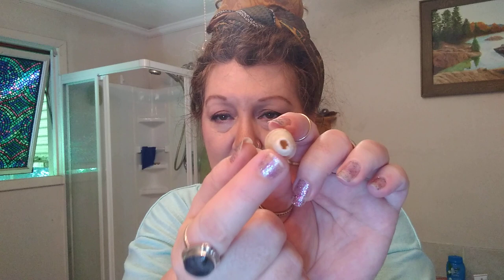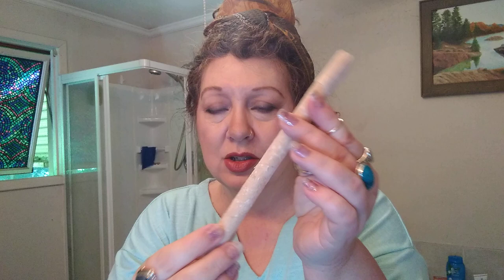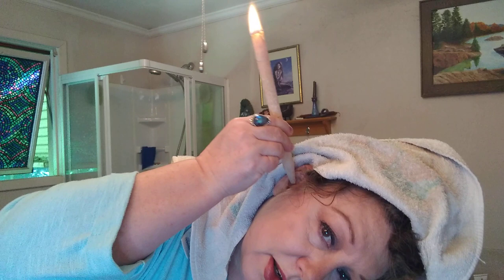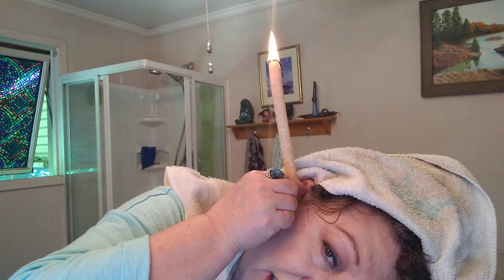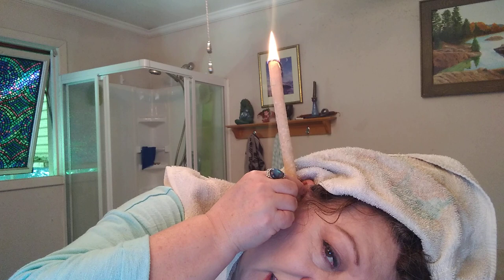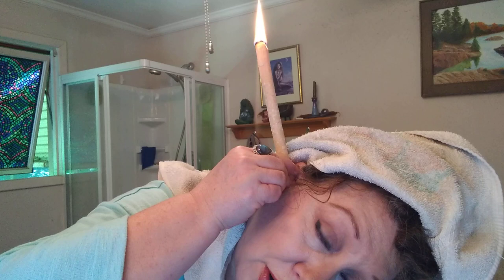Ear Candling~Wax Removal Method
This video shows the Ear Candling Wax Removal Method.